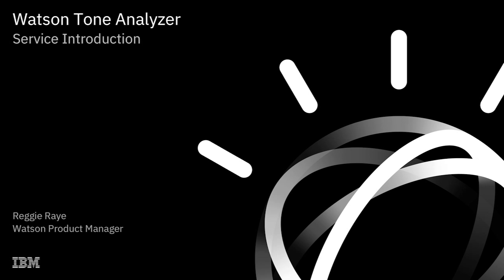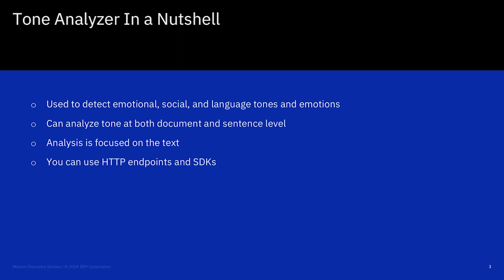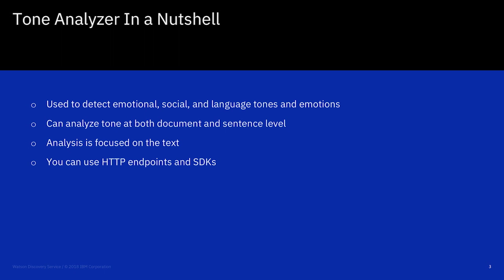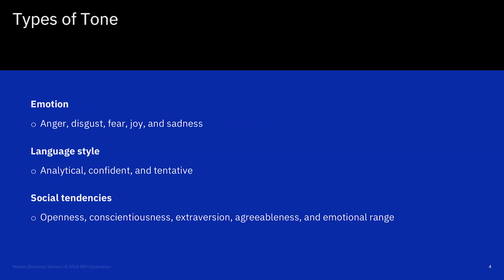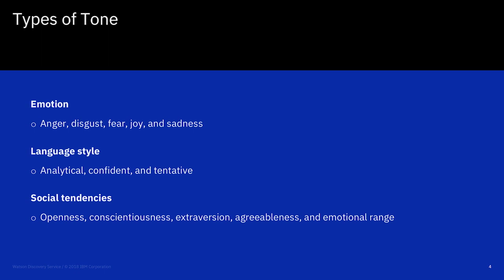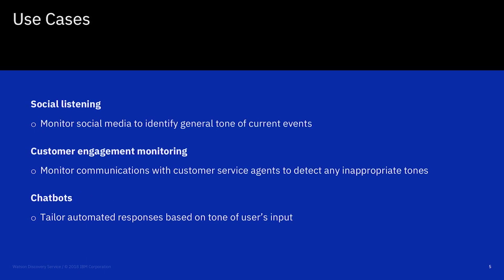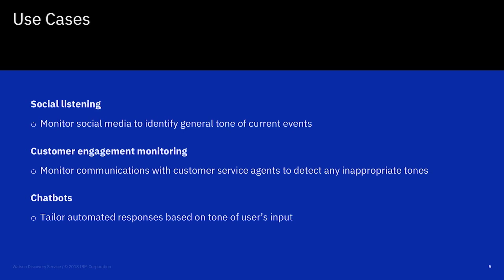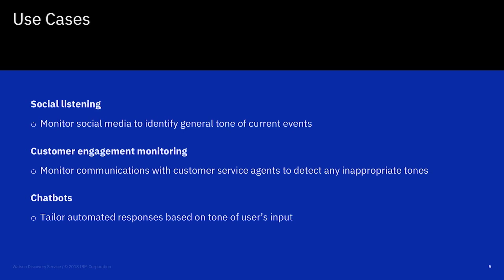Watson Tone Analyzer overview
This video is part of a course on Watson Discovery, Assistant, Tone Analyzer, and Personality Insights.